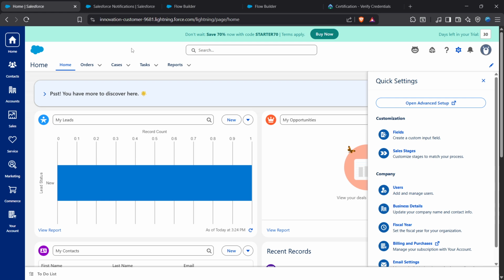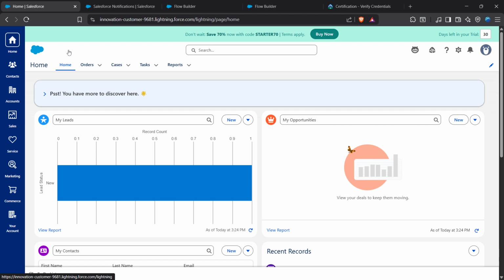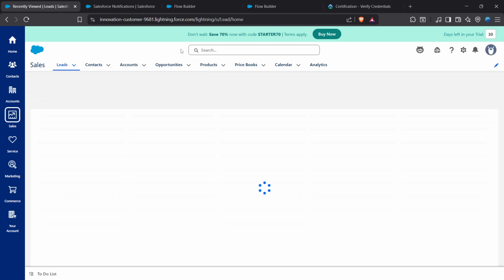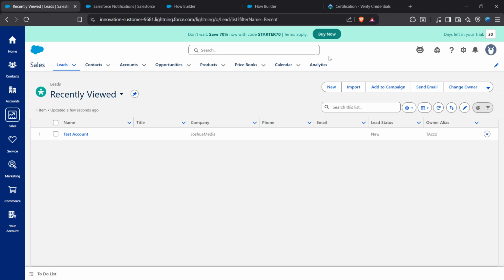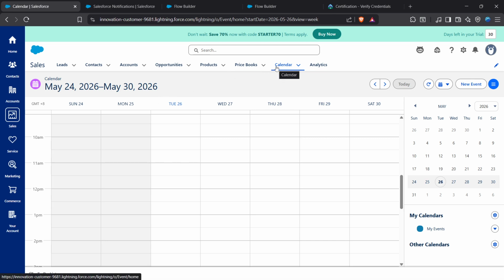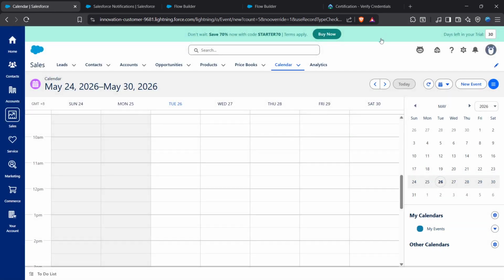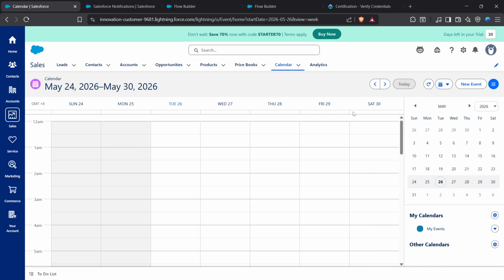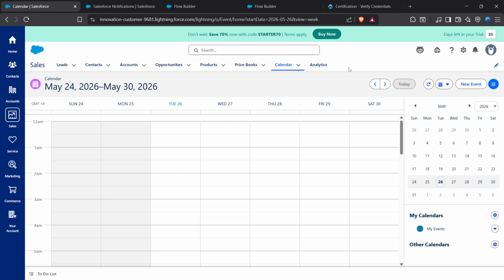How to see calendar on Salesforce (Step By Step 2026)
How to see calendar on Salesforce